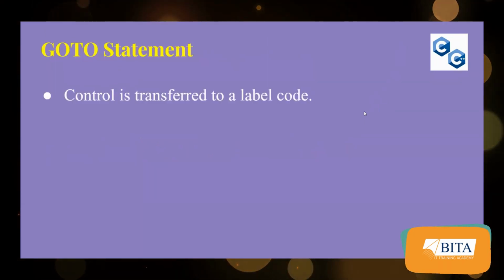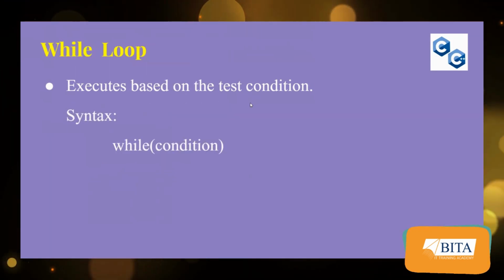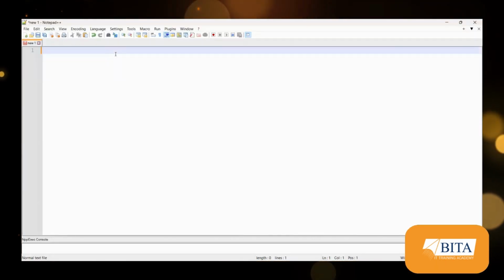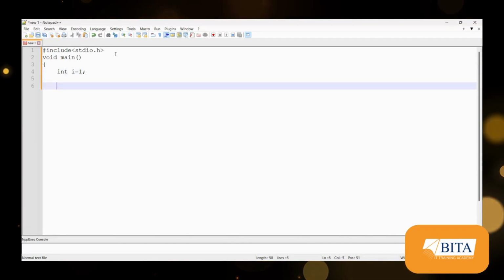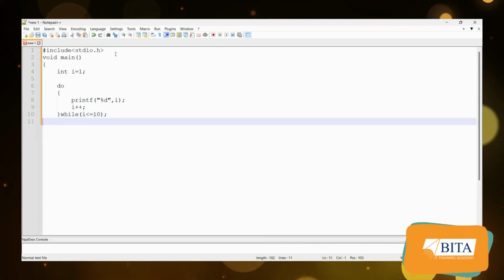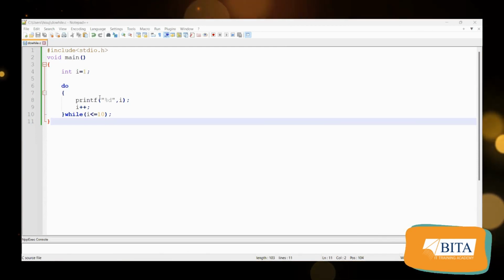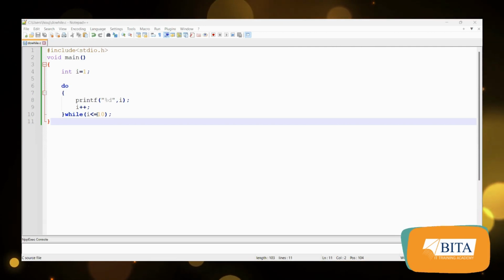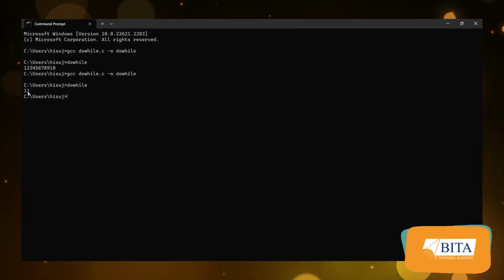Loop in c program | C Do while loop | Do while loop in C programming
This video explains about the remaining loops ie. while and do-while. Their functionalities and differences are explained with an example. The GOTO statement is briefly said for learners' understanding.

• Affordable Cost
• Real-time examples

basics of c programming language,c programming basics,basics of c,c language ,basics of c,c programming for beginners,c tutorial,c programming,easy c programs for beginners,beginner c programming, loop in c program, c loop while, for loop in c programming, using loop in c programming